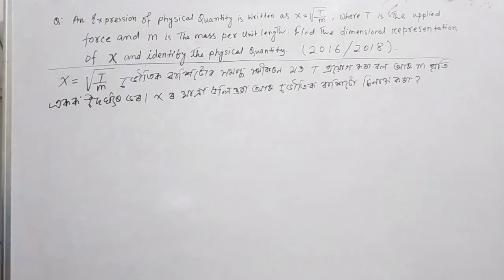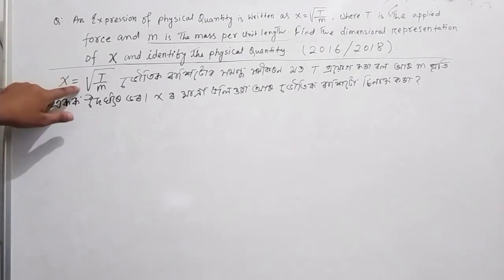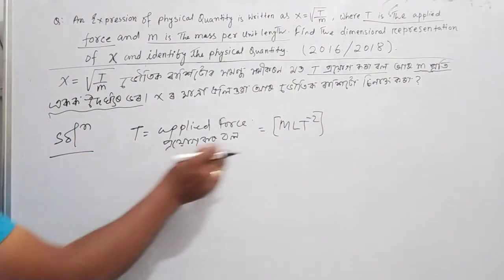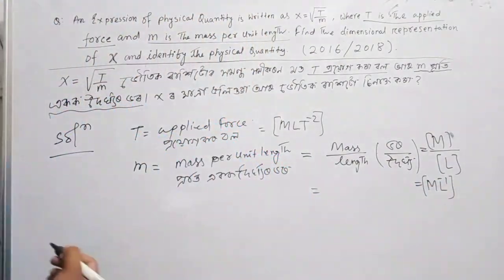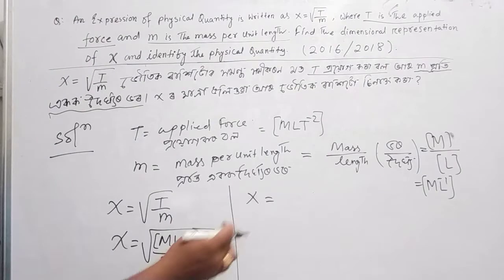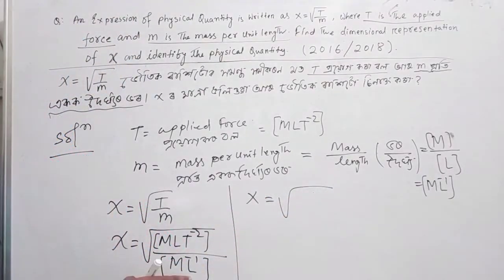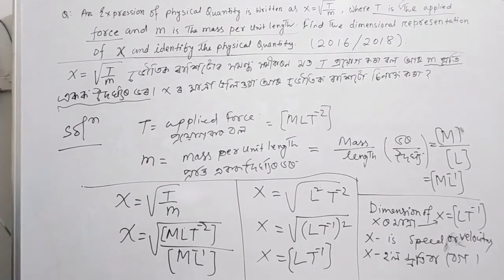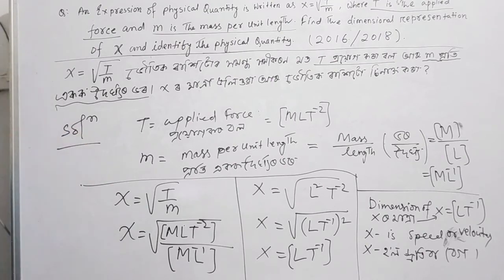2017 HS question solved dimensions class 11 Physics by Jahidul Islam Sir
Unit 2: Units and Dimensions
Class 11 Physics by Jahidul Islam Sir
For both Assames and English Medium students